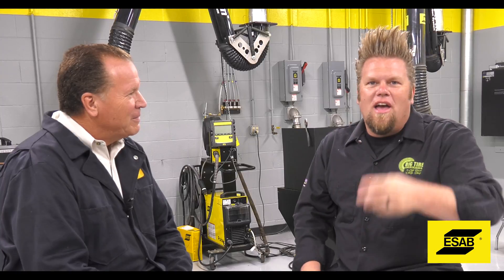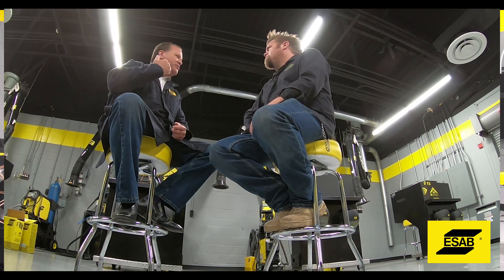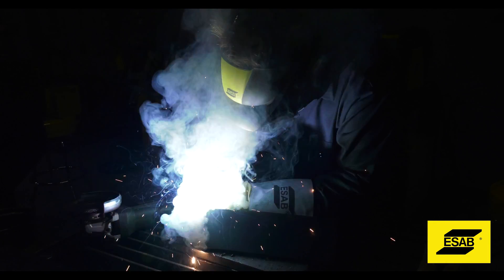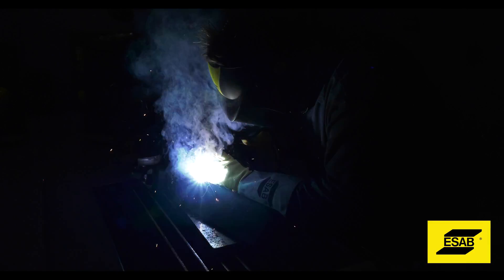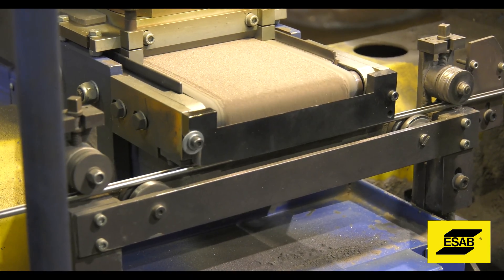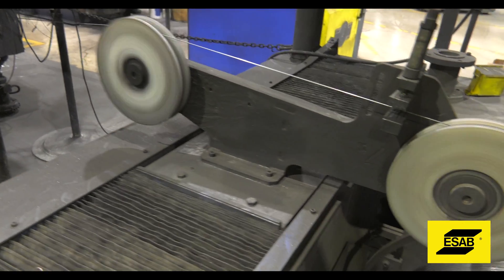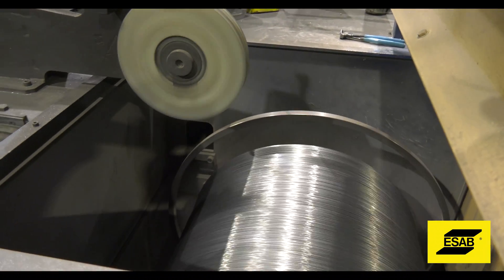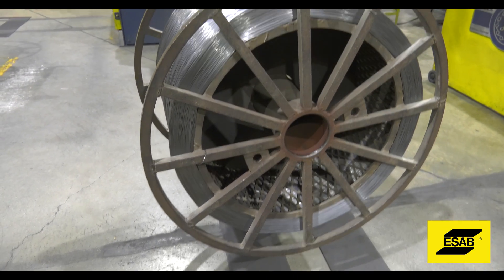Dual Shield X-Series Wire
Why do both new and experienced welders prefer Dual Shield X-Series? The flux-cored wire is more forgiving than traditional wires, features a wide range of parameters and has a faster travel speed. Ian Johnson spoke with product manager Bob Gulas to find out how X-Series takes welding performance to the next level.